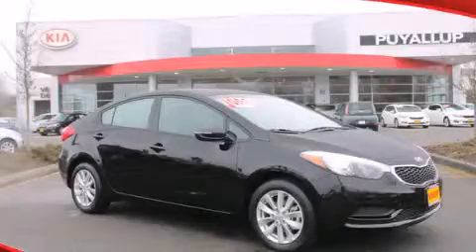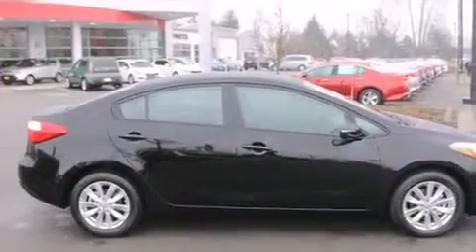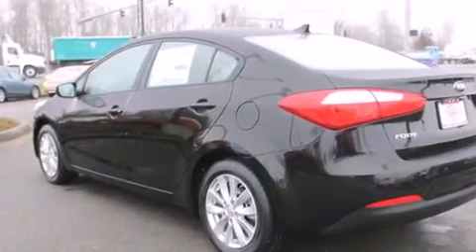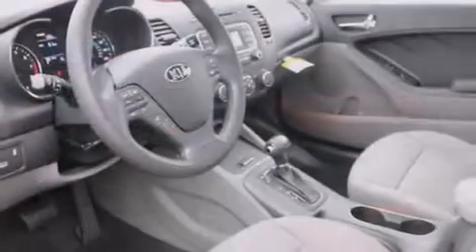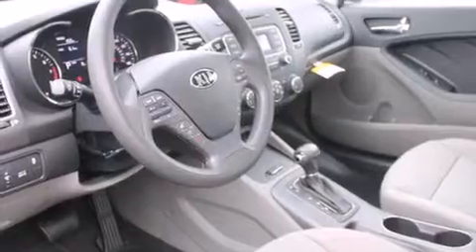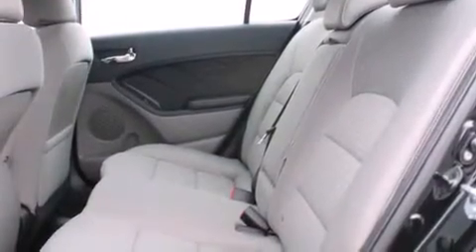2014 Kia Forte Renton WA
We've been honored to serve the Puyallup WA area , we promise that your experience at our dealership will exceed your expectations ! Year : 2014 Make : Kia Model : Forte Engine : 1.8L 4Cyl Trans . : 6 Spd Automatic Exterior : Aurora Black Miles : 25 Interior : Black Leather Kia of Puyallup 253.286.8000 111 Valley Ave NE Puyallup , WA 98372 Welcome to Kia of Puyallup ! We are a Western Washington Kia dealer that has served the Puget Sound area for the past 13 years . We sell new , and Certified Used Kia vehicles , as well as used cars , trucks and SUV's throughout Pierce County , King County and Thurston County . We offer Kia sales , Kia service , Kia parts , and Kia accessories to our customers from areas all over Seattle , Tacoma , Federal Way , Shoreline , Olympia , Bremerton , Renton , Auburn , Kirkland , and Everett . We also sell new Kia vehicles through the Costco Auto Program . 2014 Kia Forte Puyallup WA